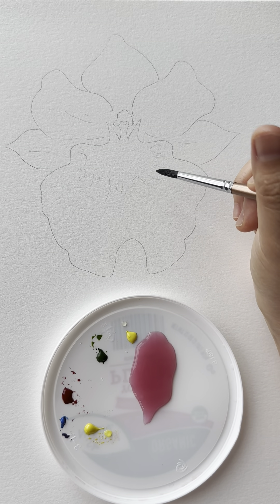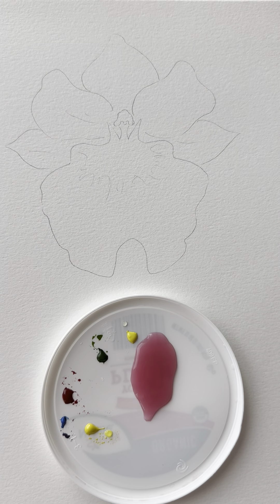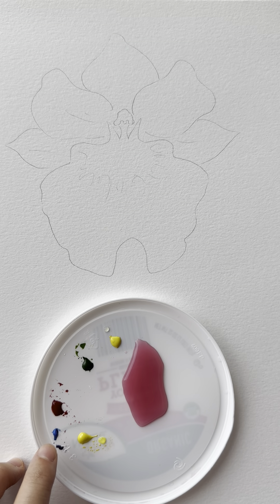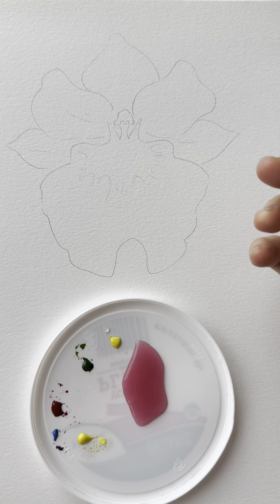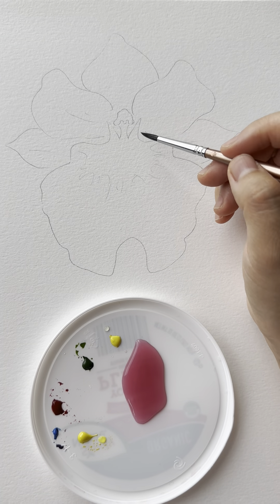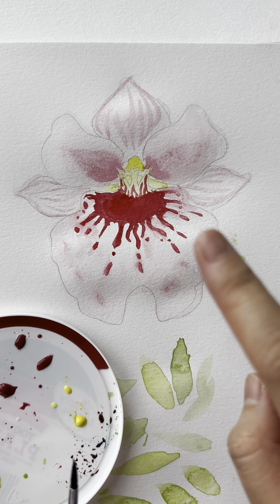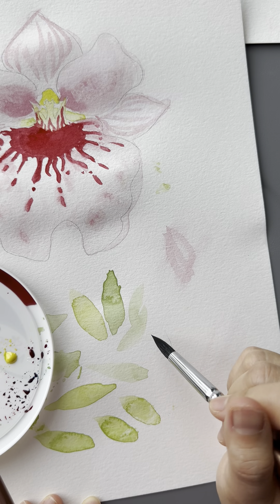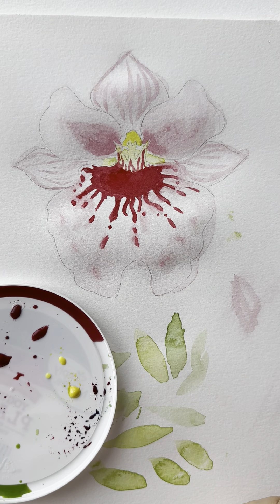Watercolor orchid (beginner) demo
Let's paint watercolor orchid! :)